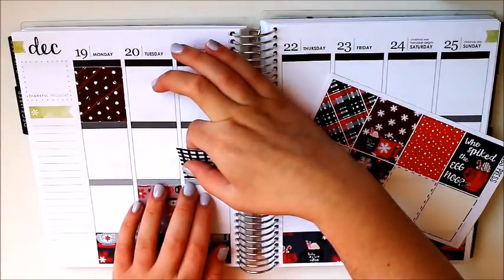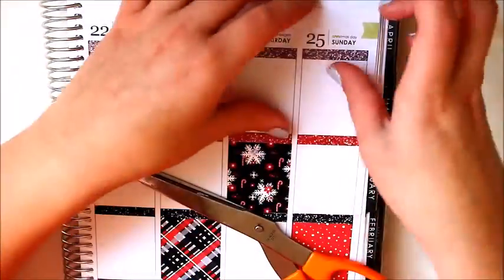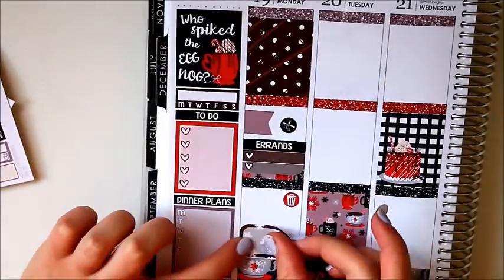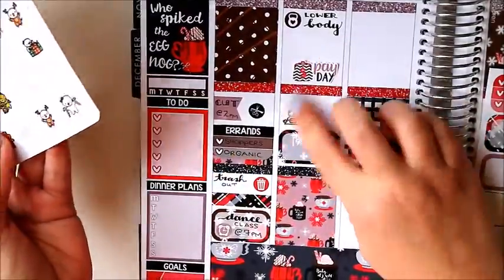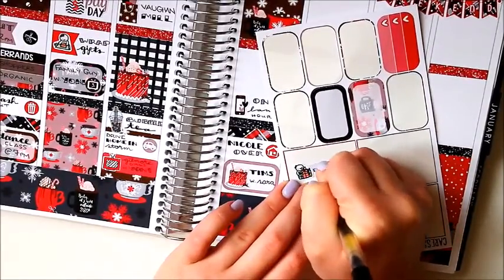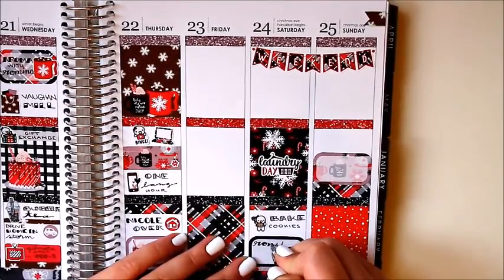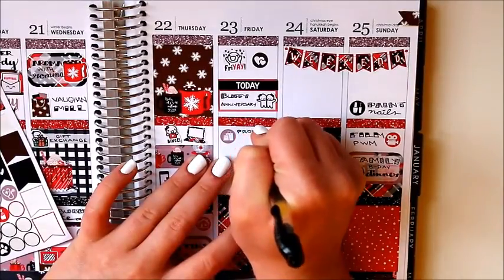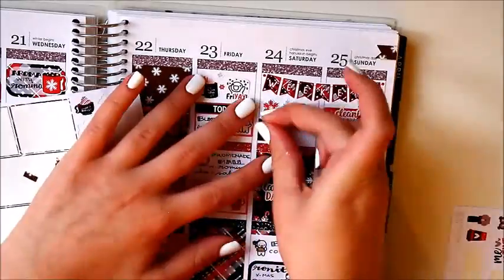Plan As I Go PWM | CaressPress Eggnog | Erin Condren Vertical Neutral | Planning Like A Pro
Woo it's my 20th birthday today!! Don't forget to check out her channel:

PlanningLikeAPro